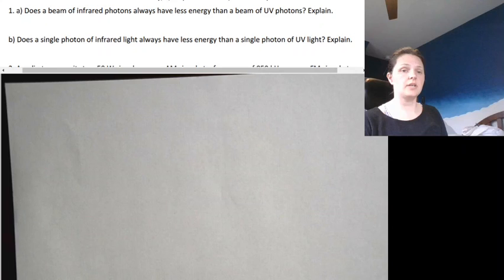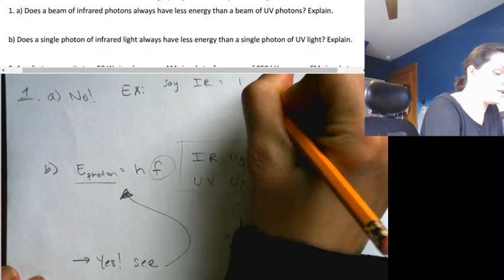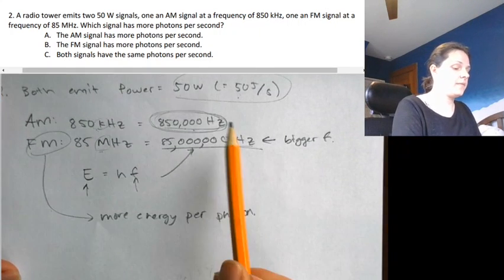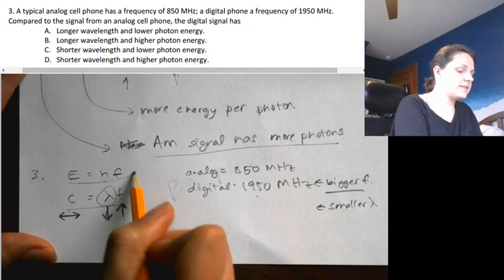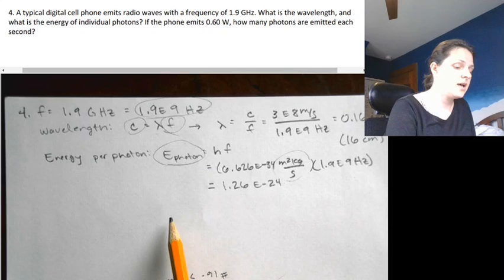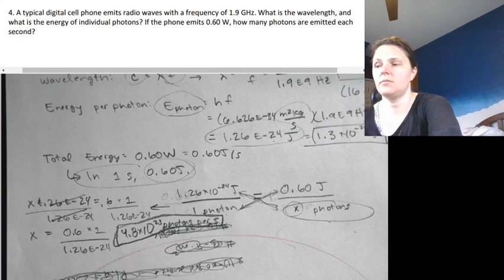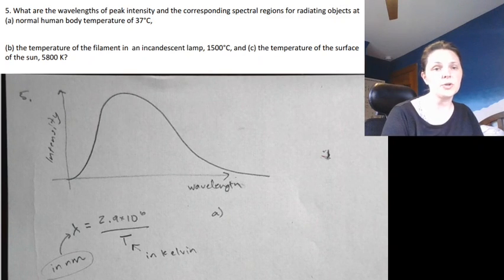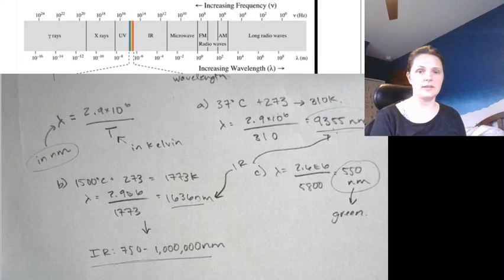Video solutions to the Ch. 22/27 Recitation Problems